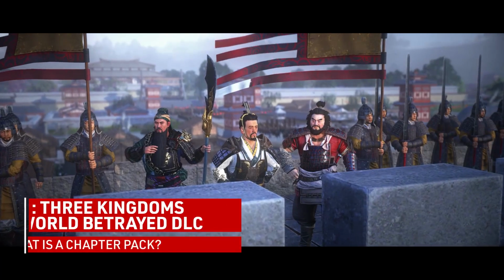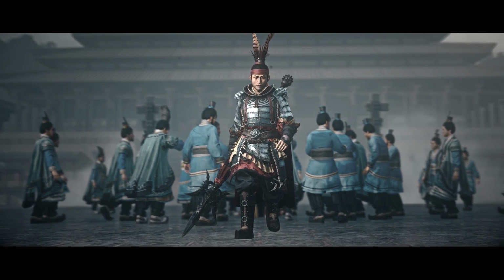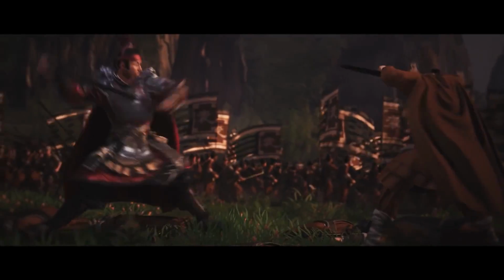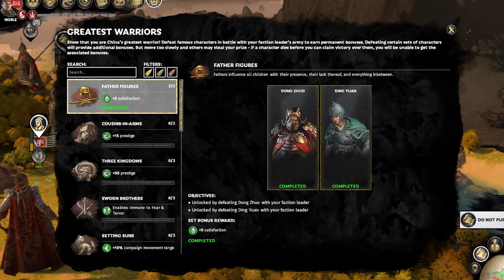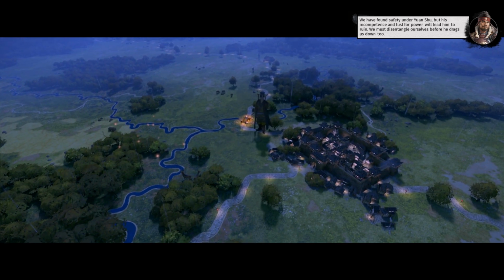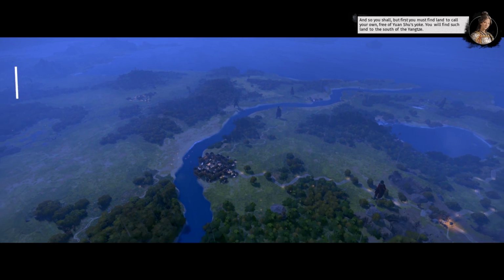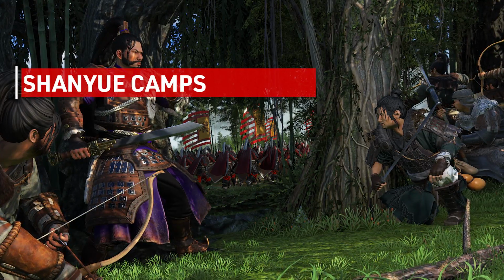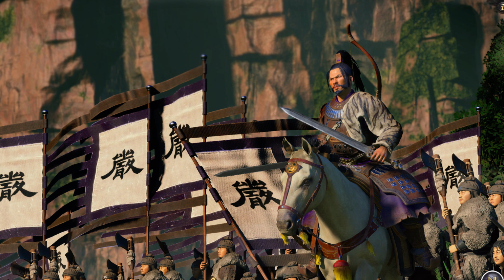A World Betrayed | DLC Announcement Overview | Total War: Three Kingdoms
The latest DLC Announcement for Total War: Three Kingdoms has dropped! A World Betrayed takes place just a handful of years after the main start of the game, featuring some major daddy issues across 3 main characters. Take part in the conflict of Lu Bu and Cao Cao as they fight for Middle China, or help Sun Ce conquer the south, hoping to enact revenge on his father's killer.

PATRONS!
Principales Tier:
The Book of Choyer